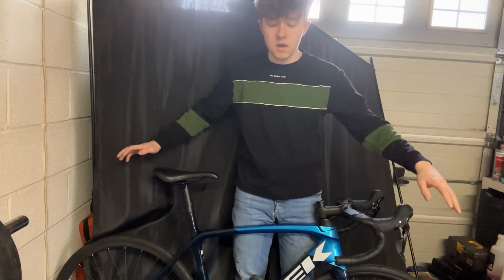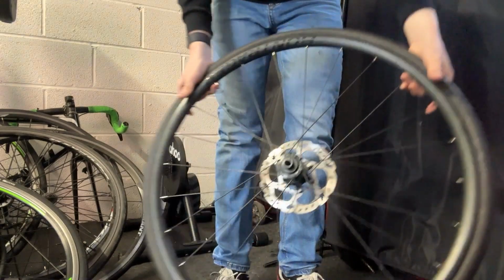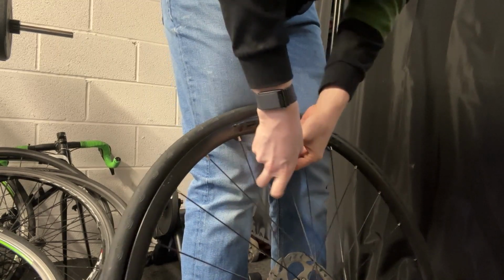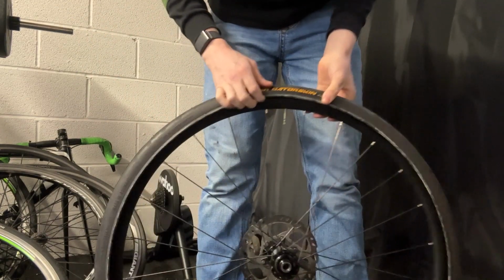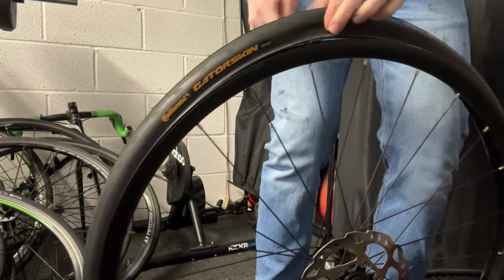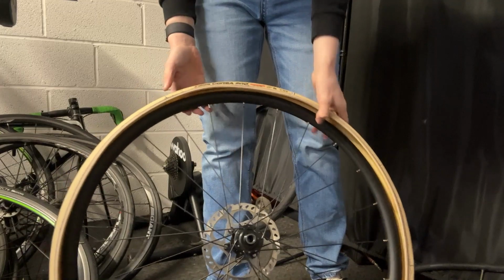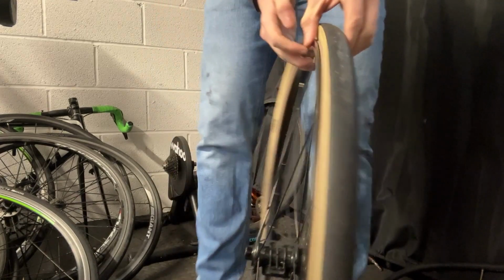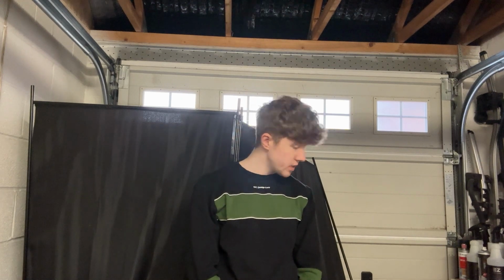How to change a Tyre